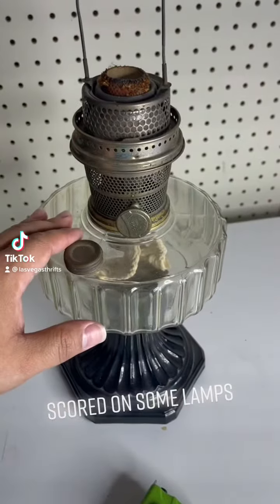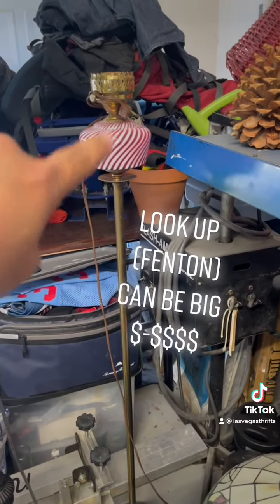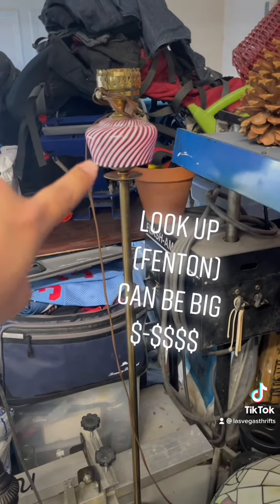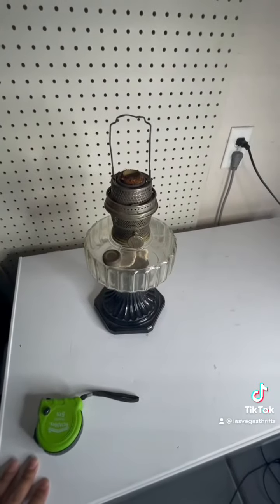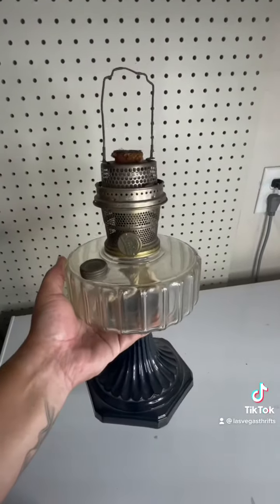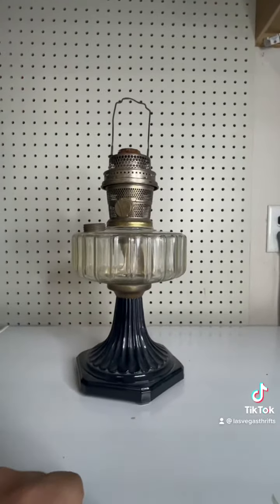TikTok Episode #3 / It’s about to get Lit 🔥